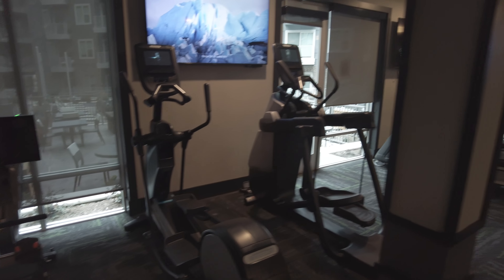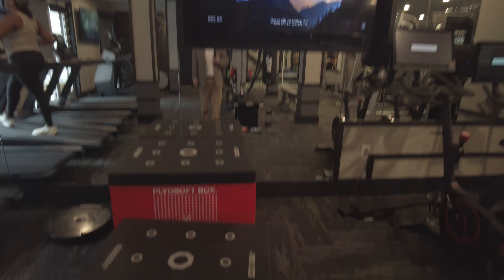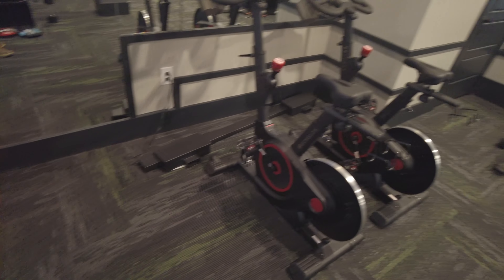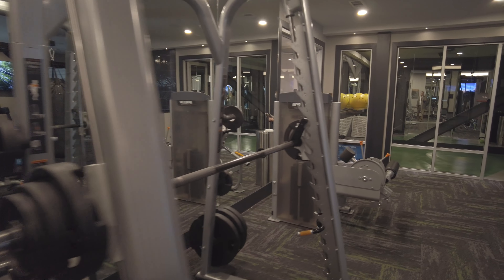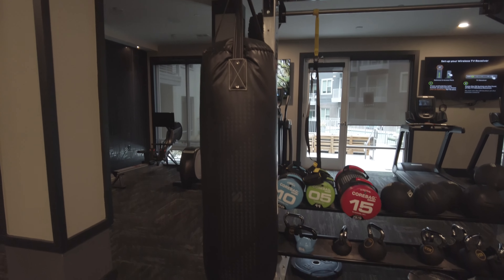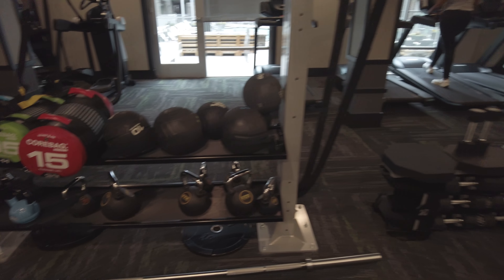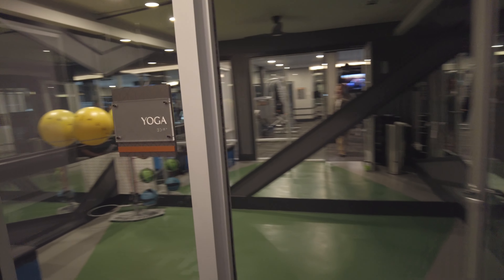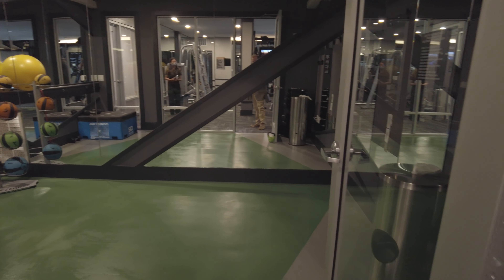Luxia Midtown Park | Let's Get Fit!!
Luxia Midtown Park | Let's Get Fit!! The gym here in these Midtown Dallas apartments is nice and has a lot of equipment for cardio AND weights.
Ready for a tour of this apartment and maybe others in the Midtown Dallas area? Use our 100%  free luxury apartment service to save time and remove your stress!